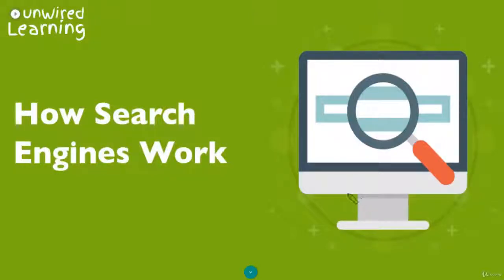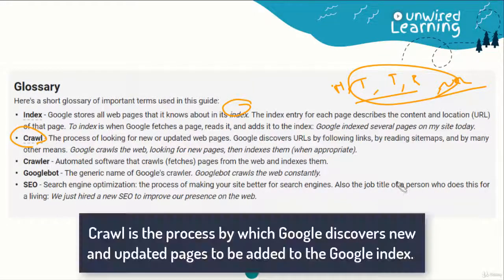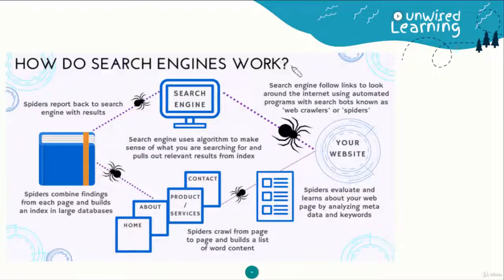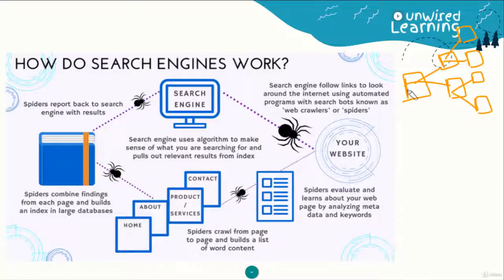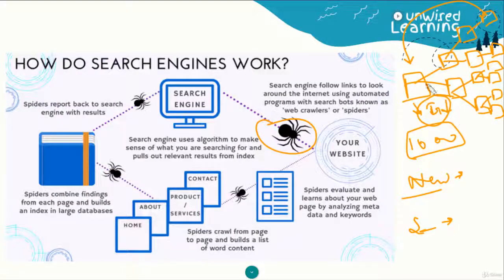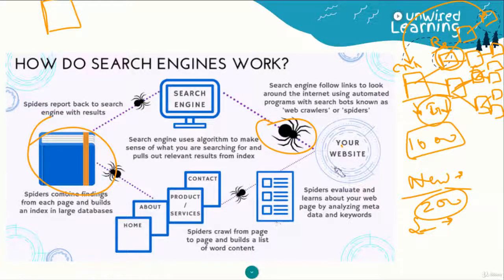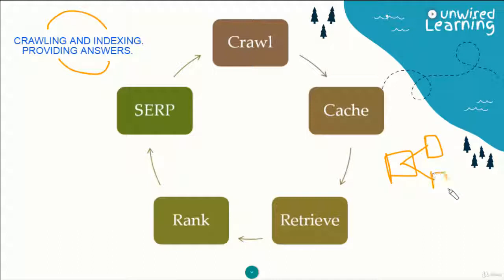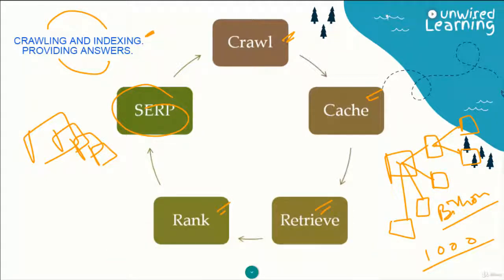2 How Search Engine Works